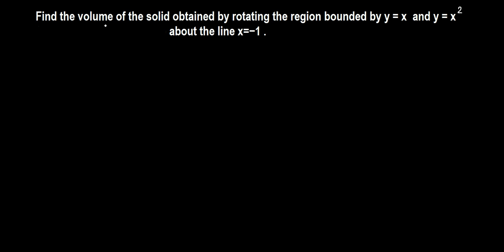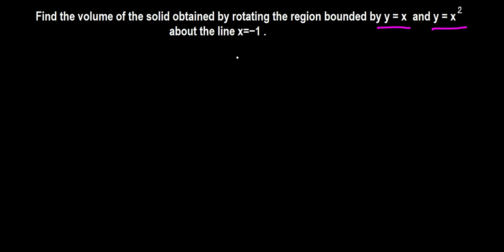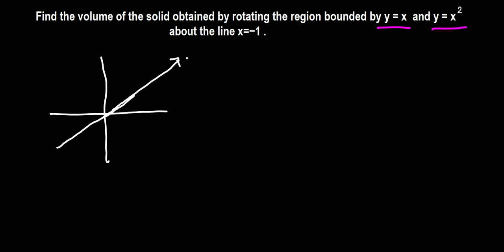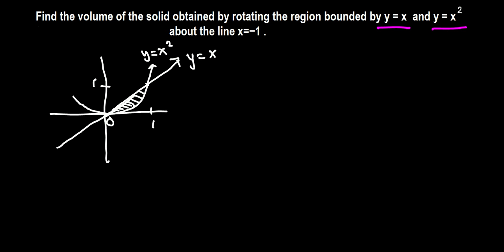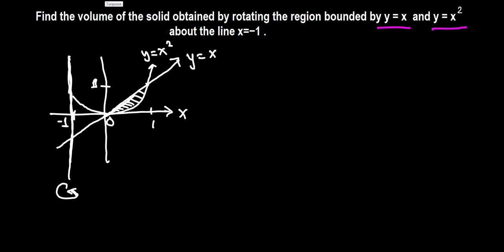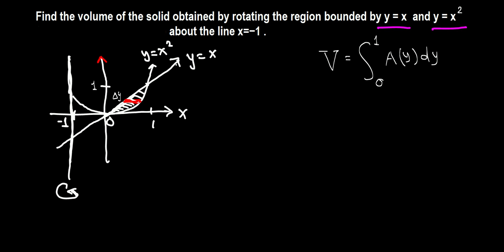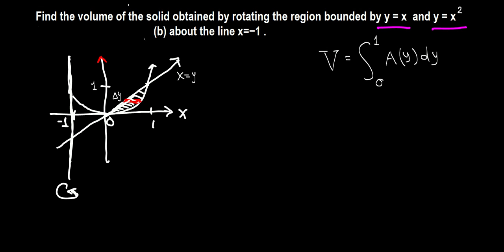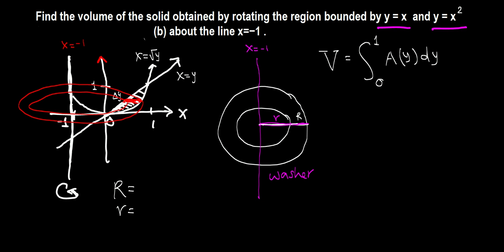Volume of solid of revolution about x =-1: Washer method.